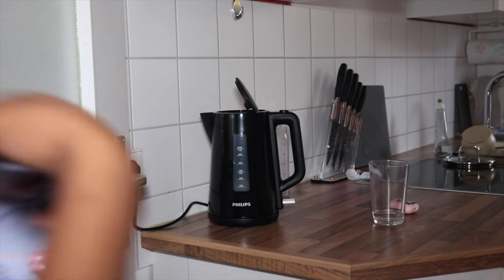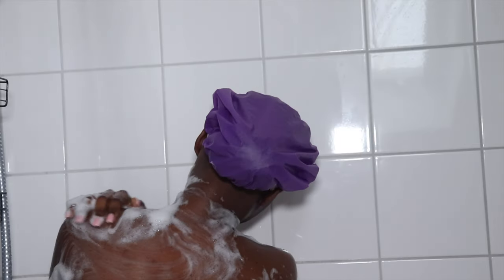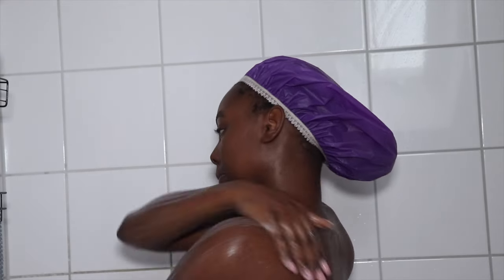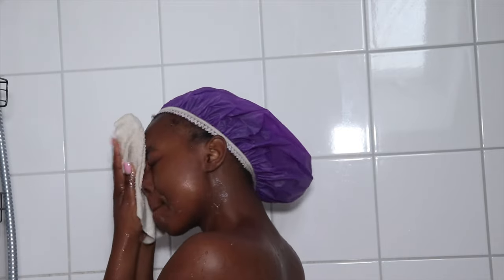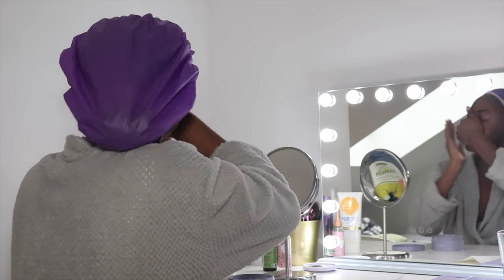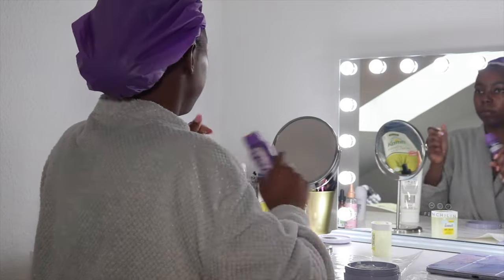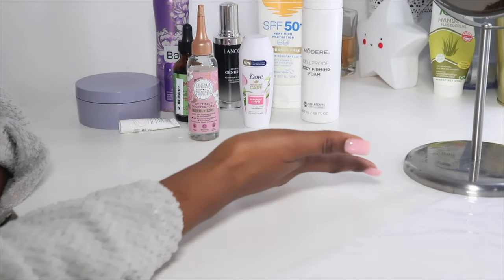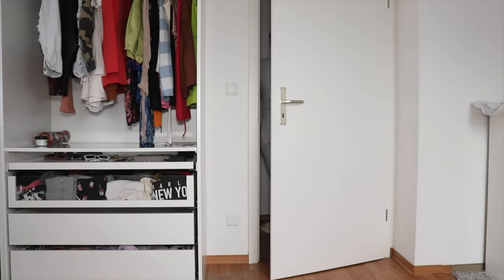MORNING SHOWER ROUTINE | winter self care + soft glowy skin + luxury products | COLEY MING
Luxury morning shower routine, self care including skincare + hair care

Links

S/c: 1574